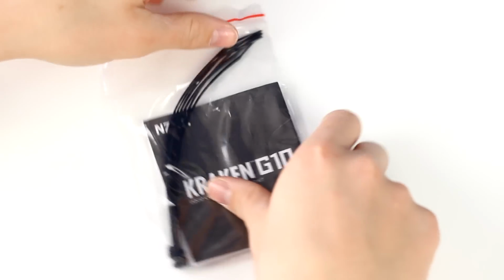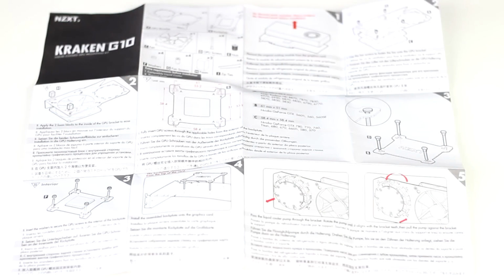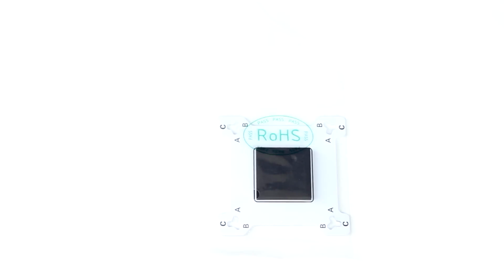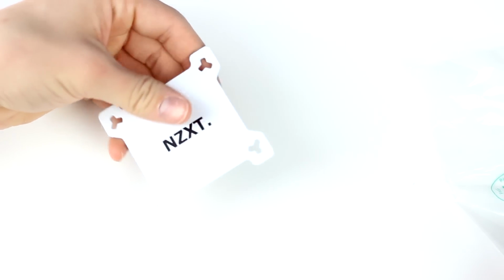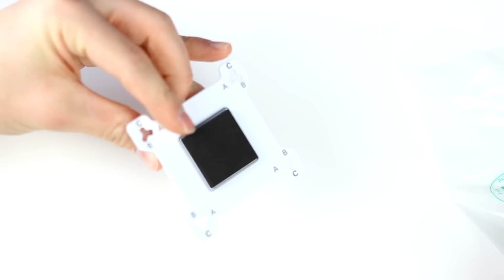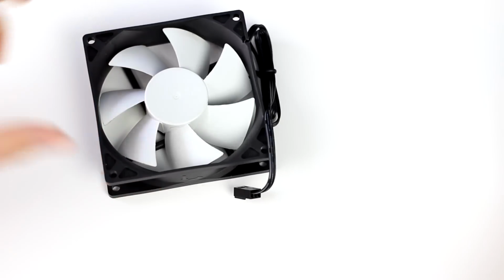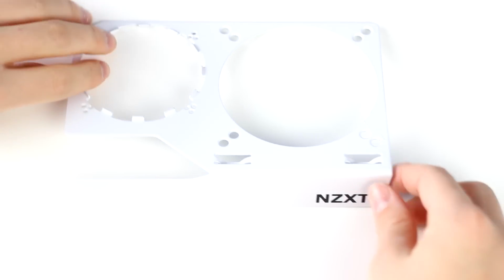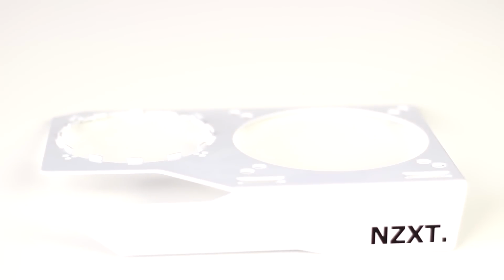NZXT Kraken G10 Unboxing | Cinematic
I may not be able to review it (yet), but nothing is stopping me from making an epic montage unboxing! Enjoy!

Author - LilDeuceDeuce
Permission - I received full written permission from LilDeuceDeuce to use his original content commercially, and can provide proof if requested.

If you read this far, you read through a long description.